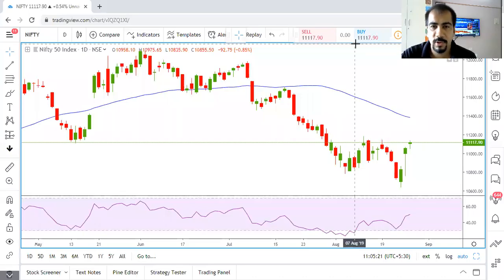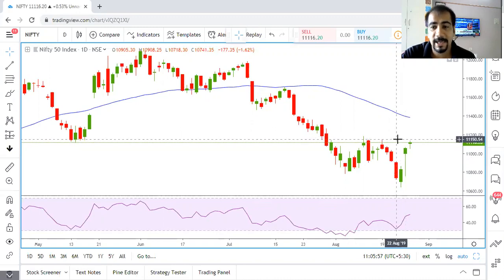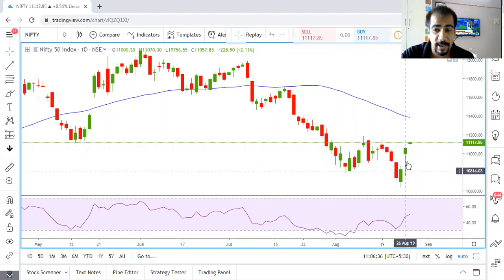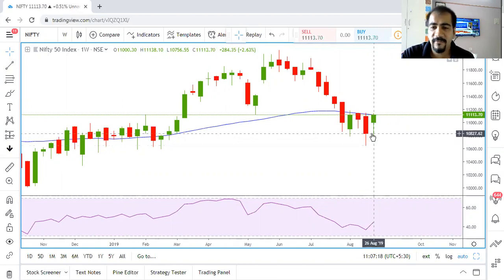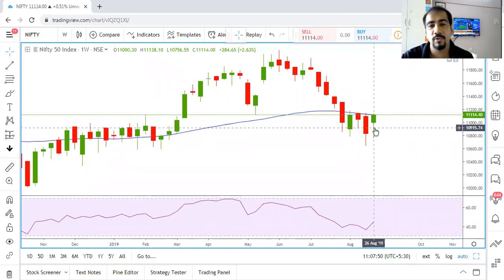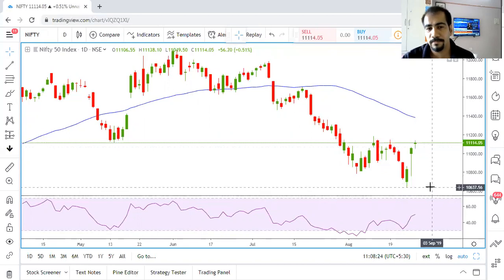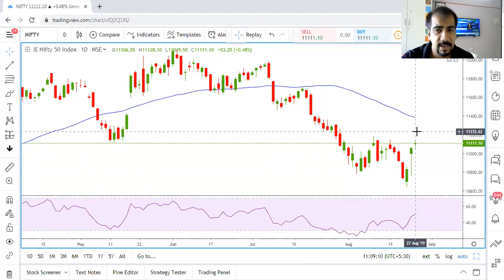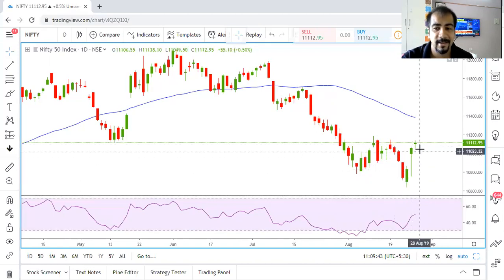Nifty Analysis - Episode 4 Is the pullback over or are we heading to 11450.